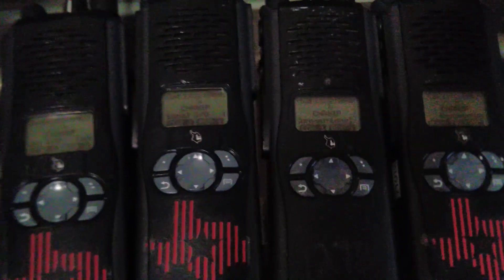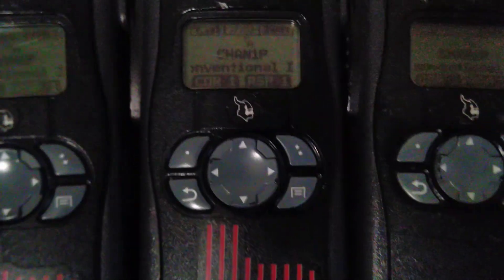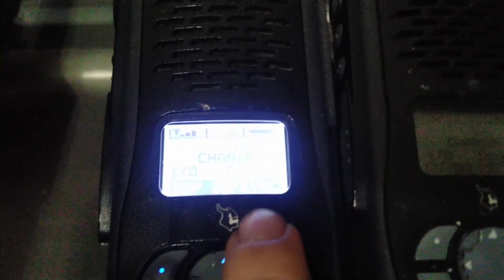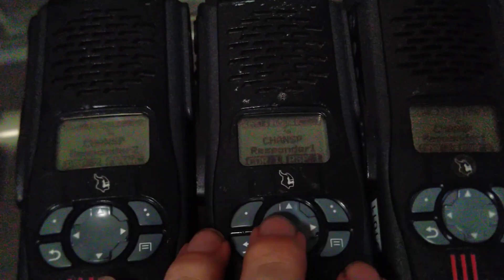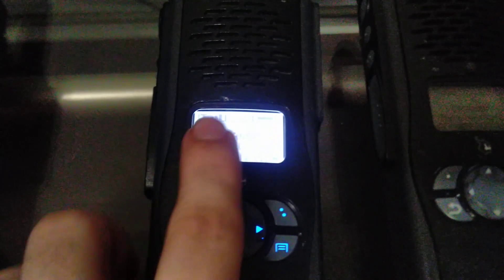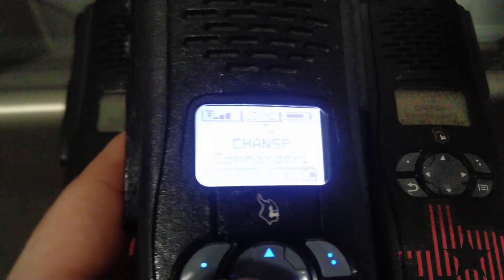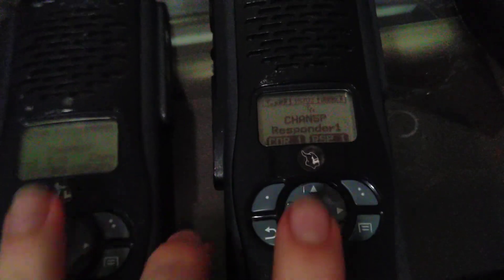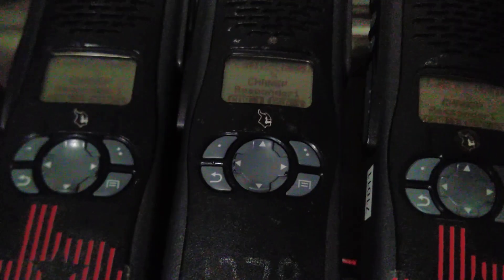EF Johnson VP Firesafe and p25 two tone.